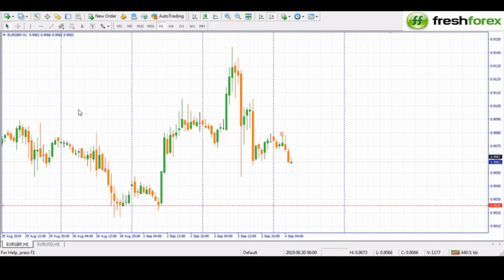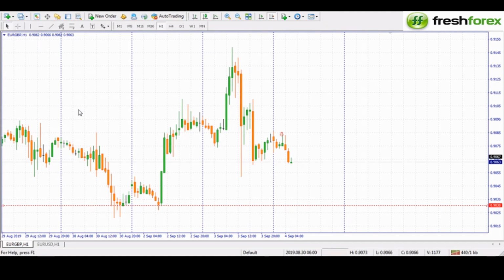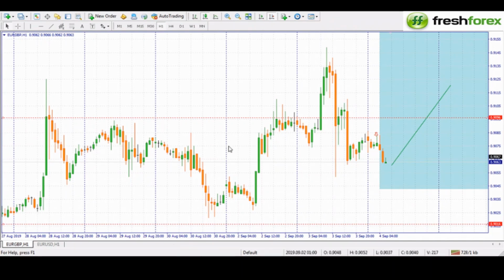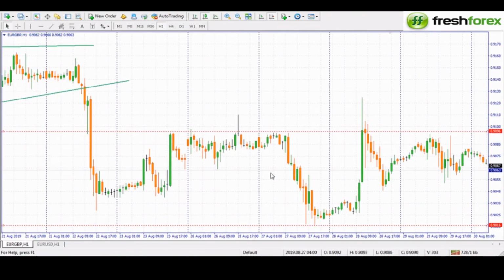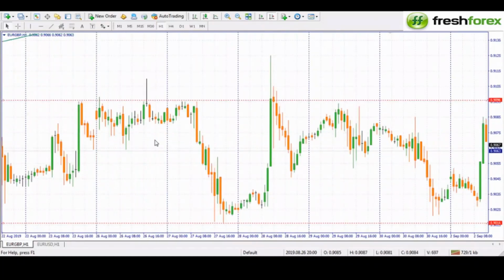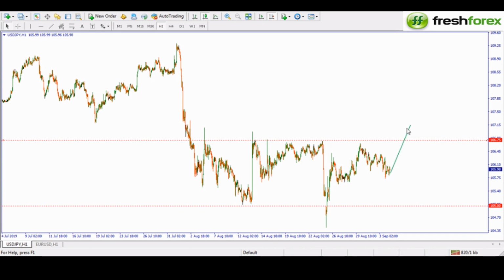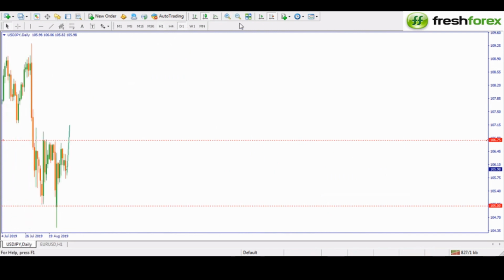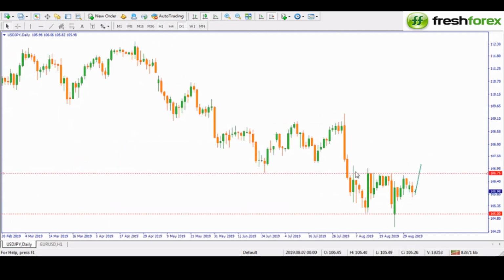How to prepare for an active day trading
In this webinar, we’re going to look at simple day trading activates that that can improve your trading career. In this webinar, we’ll look at few day trading strategies and why risk management should be given the ultimate priory when day trading.

1. More than 140 trading assets: perspective cryptocurrencies, stocks, indices and metals.
2. More than 13 years of stable work on the Forex market — it's the main argument for reliability and quality of our services.
3. 100% protection of every trader's interests: only licensed liquidity providers and innovative data security systems.
4. Guaranteed funds withdrawal takes in average 10 minutes.
5. 0 points — the size of spread in professional ECN accounts.
6. More than 1 000 articles on the most relevant topics in a unique trader encyclopedia "CleverFX".
7. Ultra-fast order execution without requotes — from 0.05 sec.
8. 0% — commission for deposit.
9. Up to $20 per every lot — the most profitable offer for our partners on market.